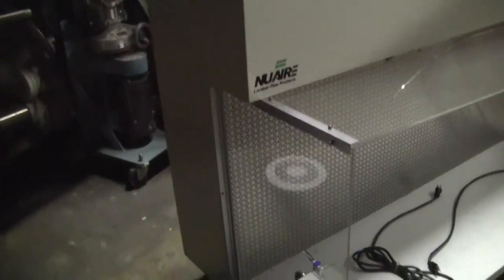Nuaire Nu 201 630 6 ft. Horizontal Airflow Workstation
For sale from " " - The NuAire AireGard Energy Saver NU-201 Table Top Horizontal Airflow Workstation is designed for work areas that need clean air. Built with an energy-saving motor/blower, the NU-201-630 has a 6-ft. cabinet. Work area dimensions in inches, 70 w x 27.5 h x 19 d. (Item 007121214 )